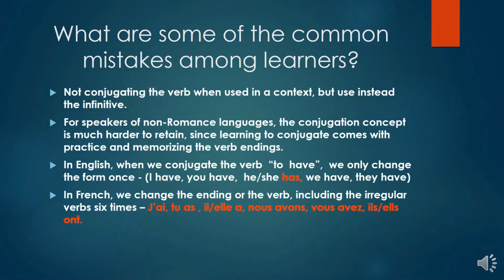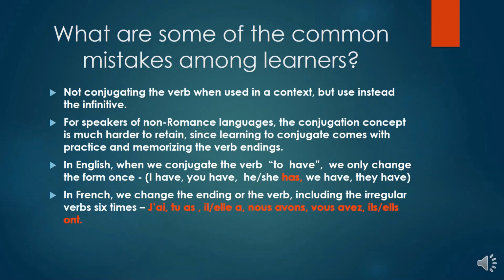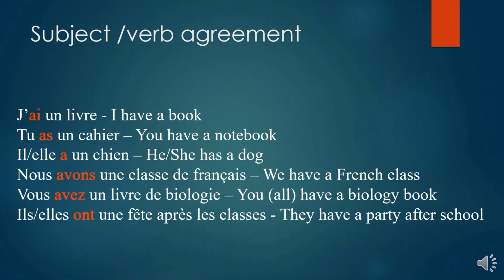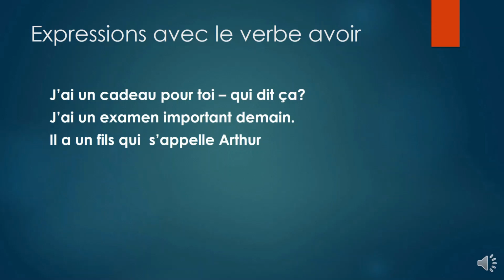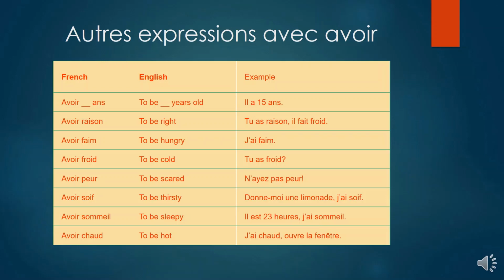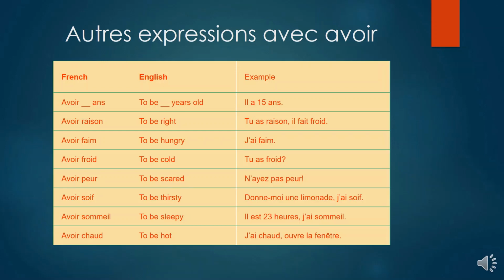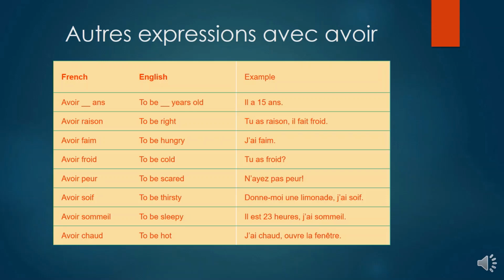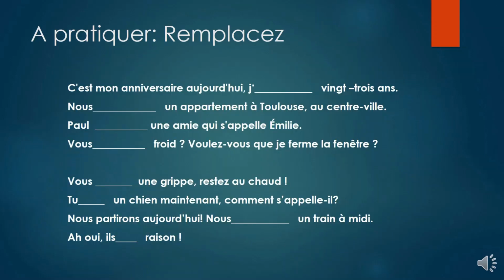Le verbe avoir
This video is made for French language learners level 1 and level 2.